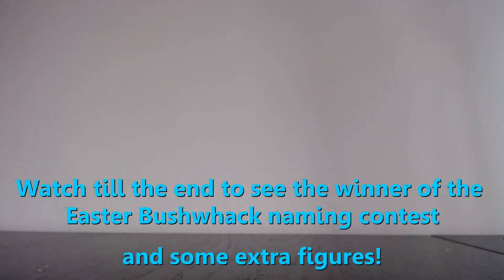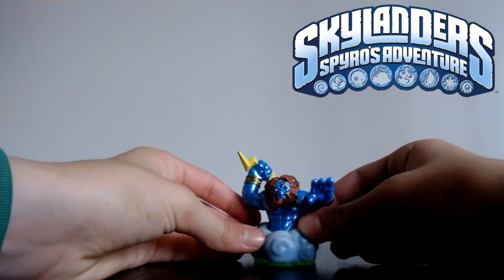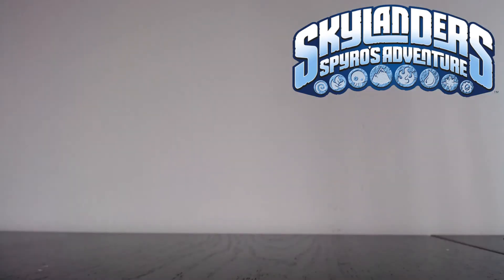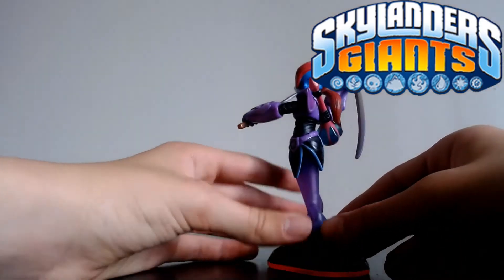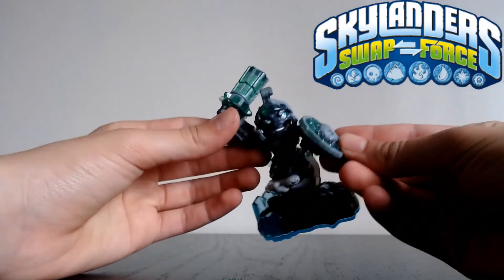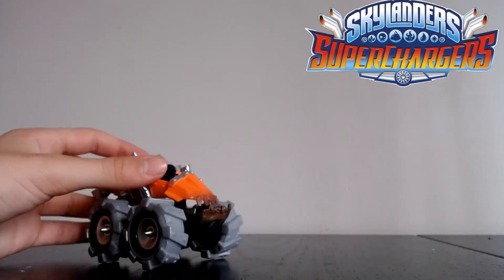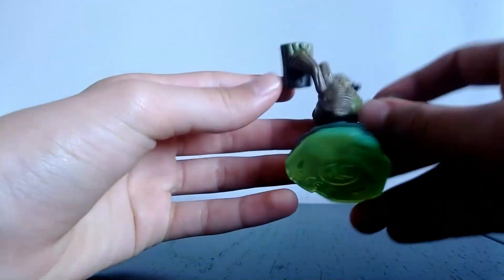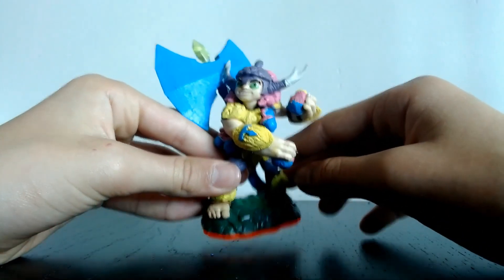Massive Free Bundle of Skylanders Showcase!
Hi, I'm SkyMik and in this video, I showcase a massive bundle of free skylanders that I got!